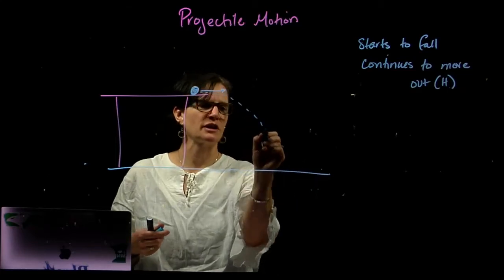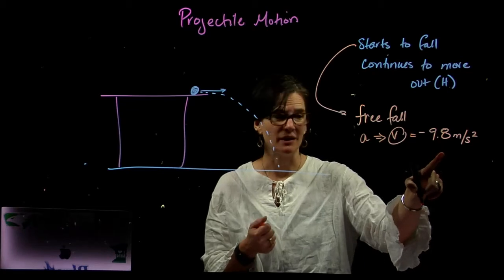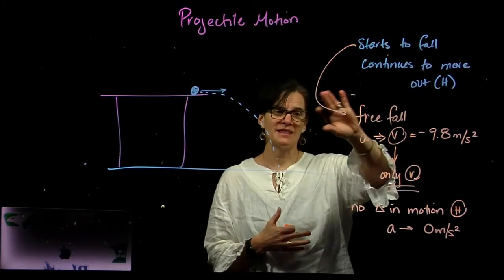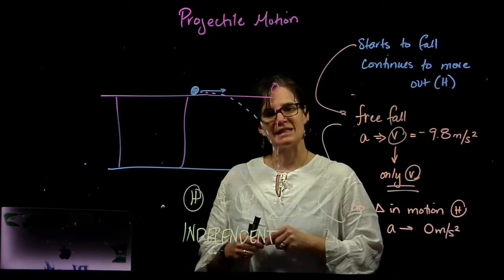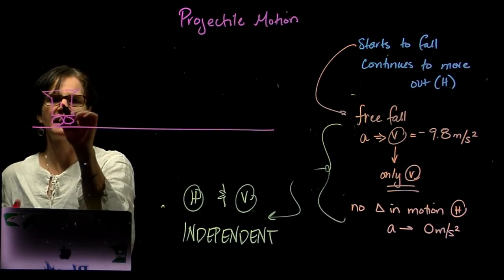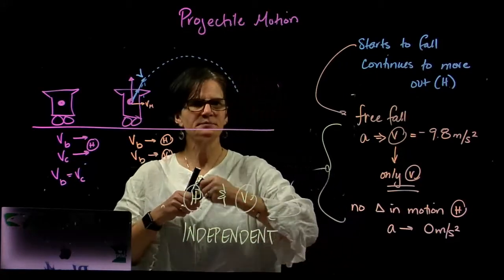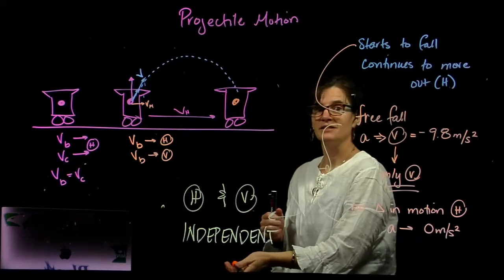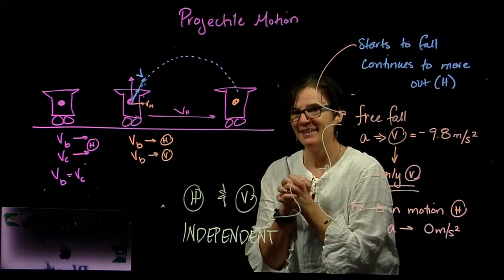Introduction to Projectile Motion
Mini-lecture introducing projectile motion and the idea of independence for horizontal and vertical motion